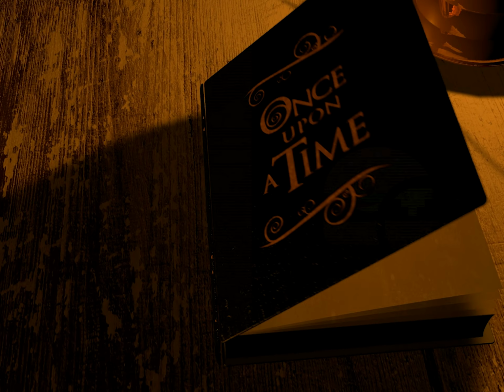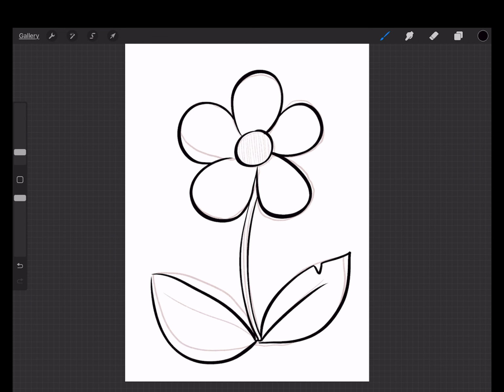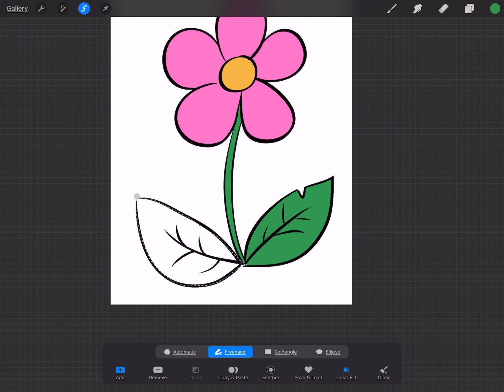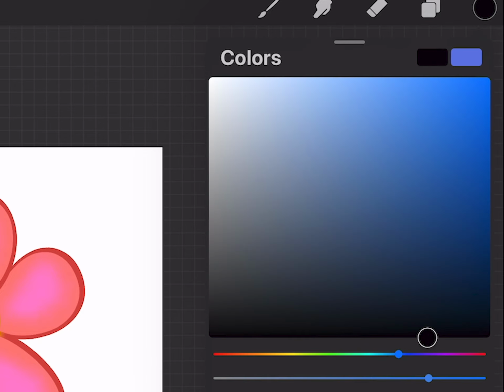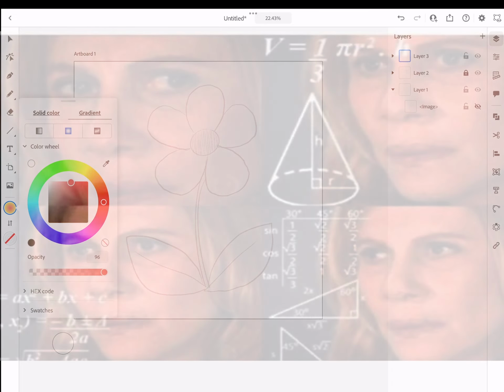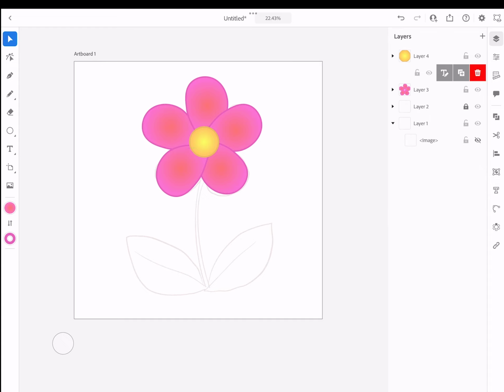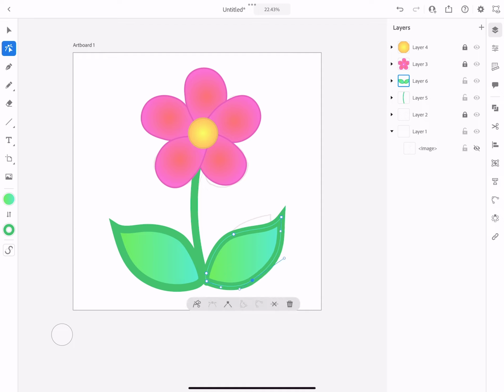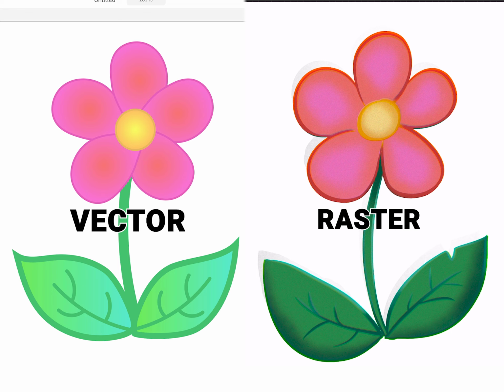Raster VS Vector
Here's a little demo video I put together for work to show the differences between using a raster program and a vector program. Should I make more videos? Let me know if you like it :)